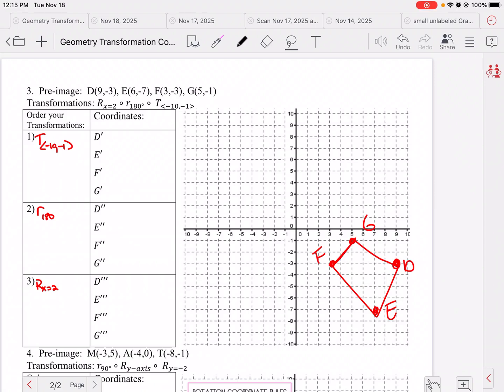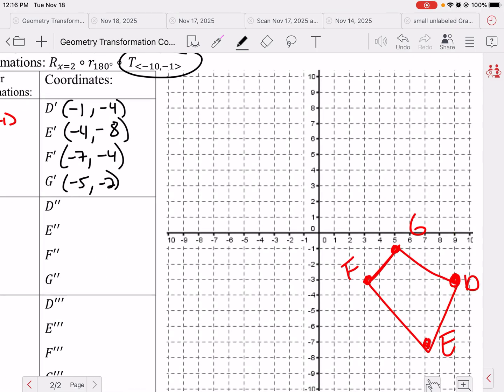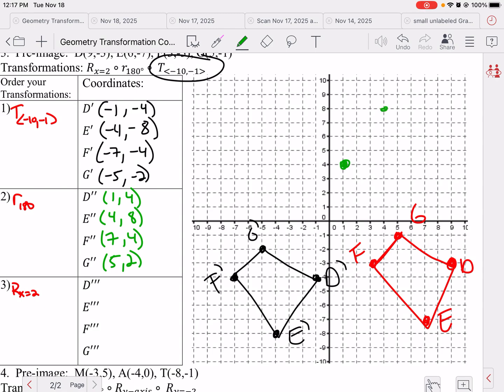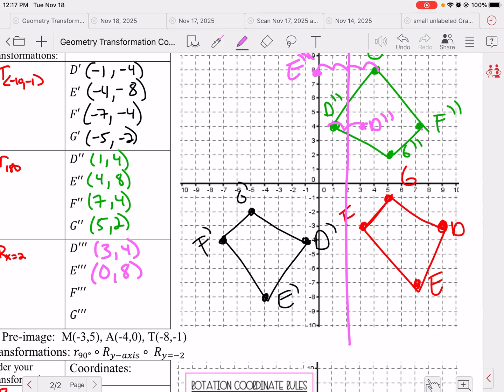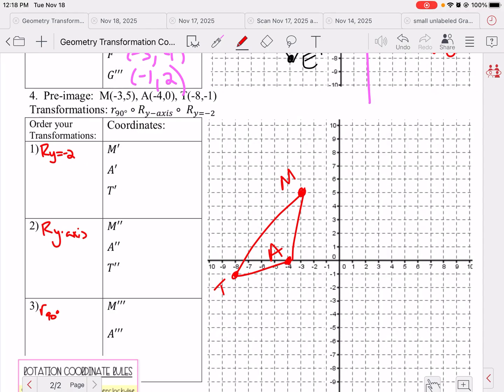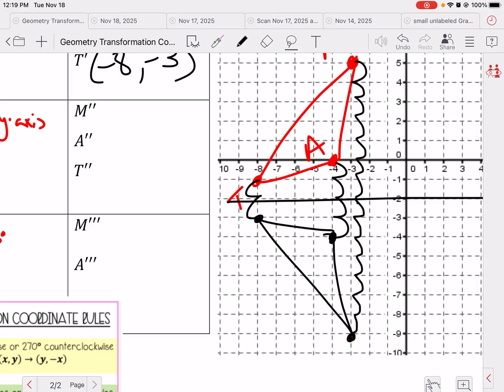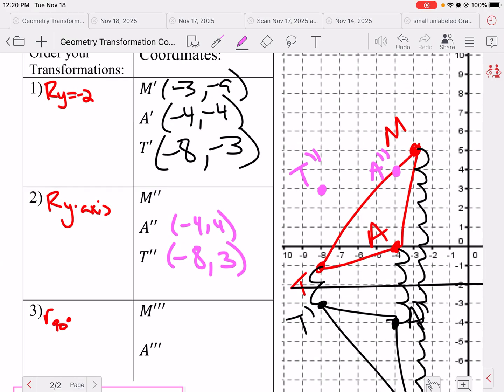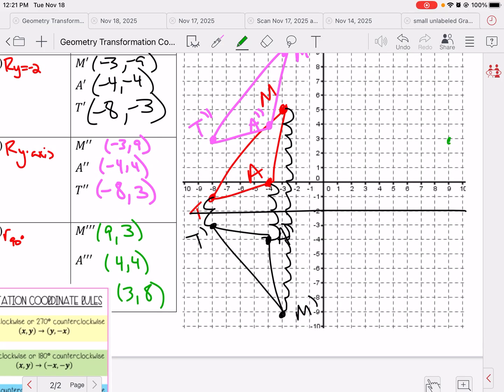Geo transformation part 2